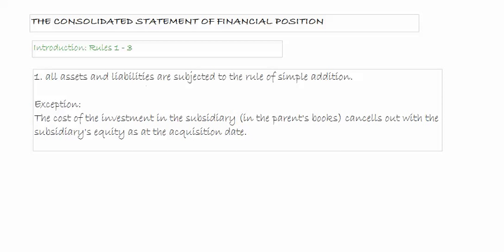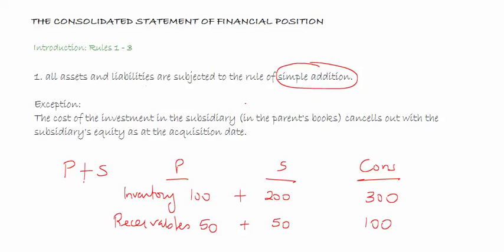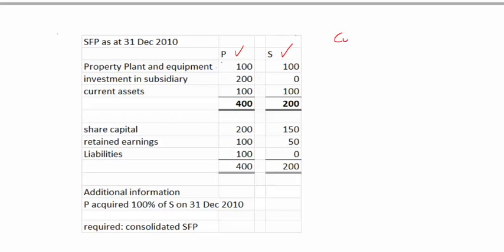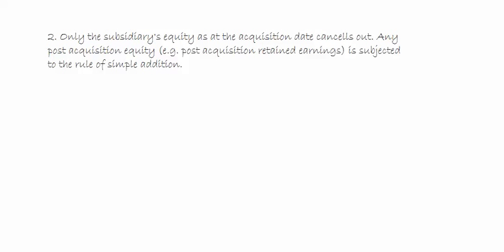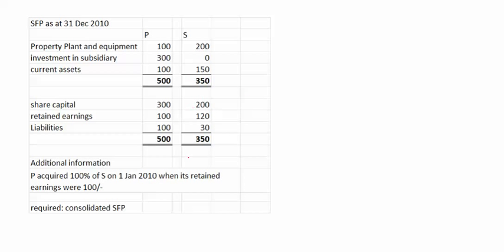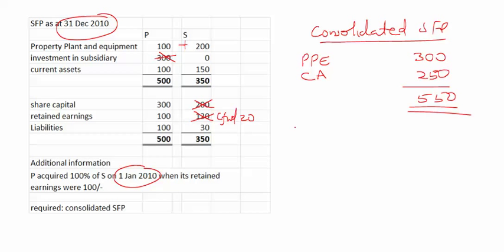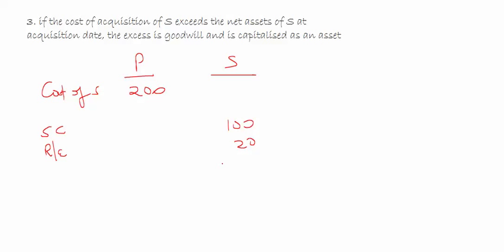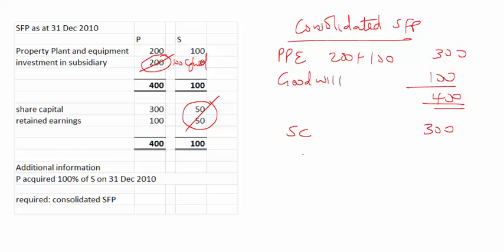Introduction to consolidation 1a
part 1 of a video series showing basic consolidation techniques